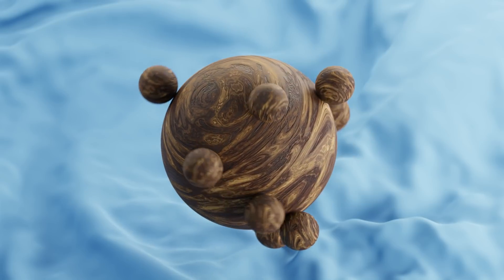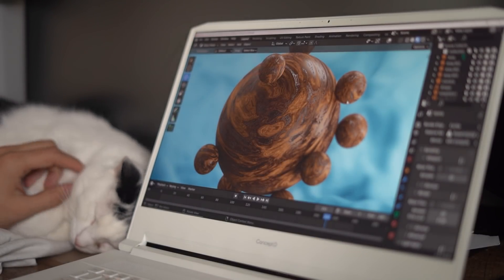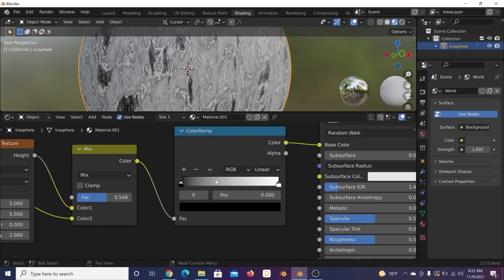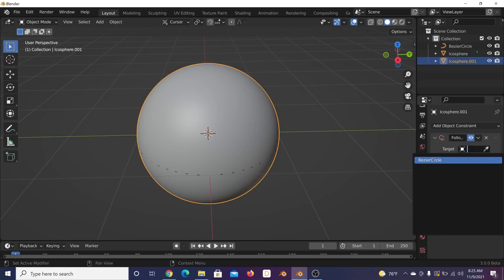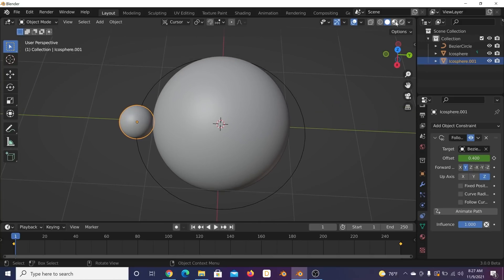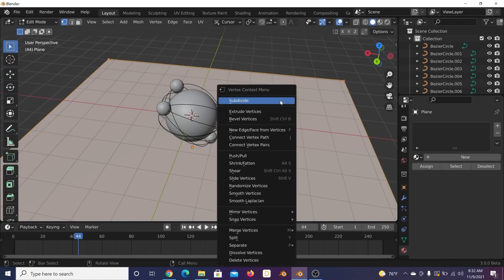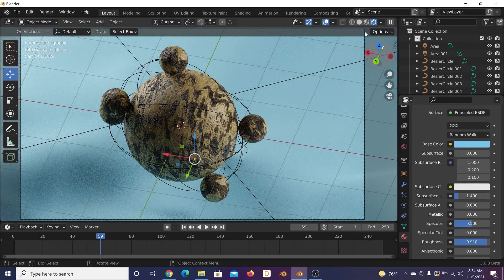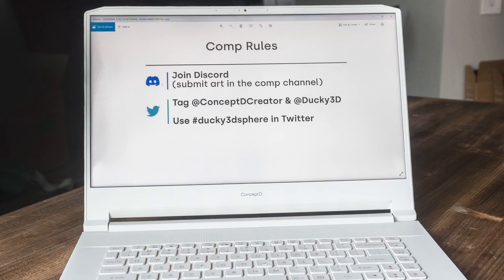Blender 3.0 Satisfying Animation w/ Cycles X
In today's tutorial we will be creating a satisfying animation. We will be doing some basic rigging and making a procedural wood shader.